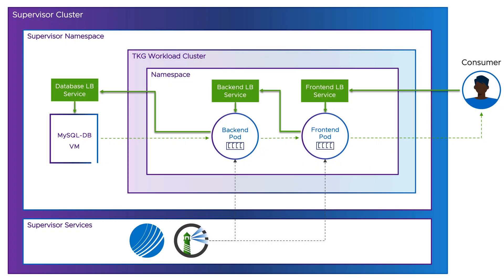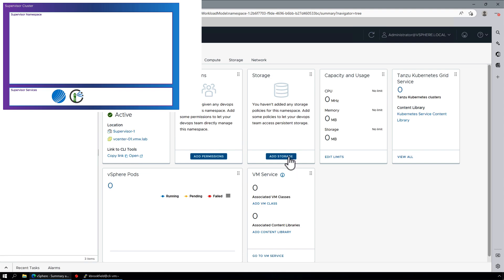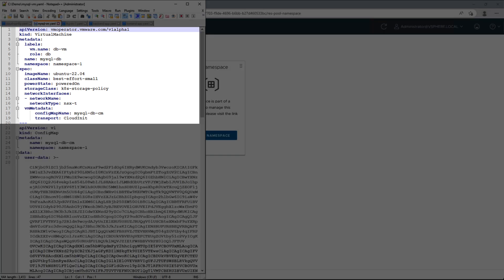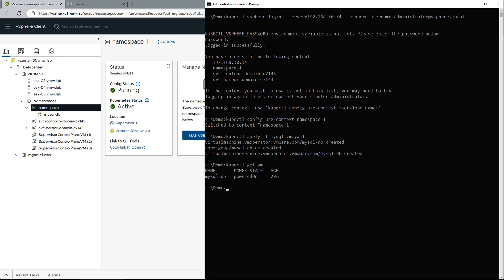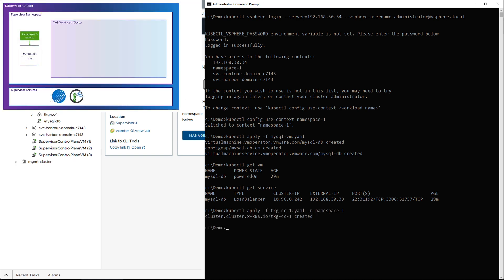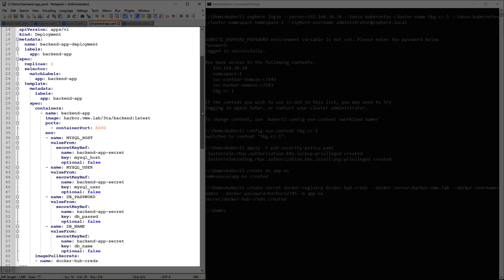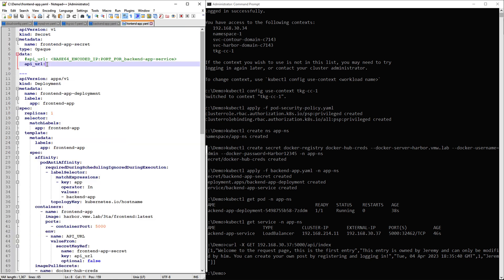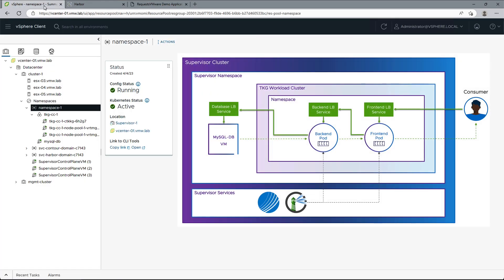Supervisor Series: Ep3. Deploying a 3-Tier Application with VM Service and TKG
In this episode, we’ll show you how you can deploy a 3-Tier application with VM Service and Tanzu Kubernetes Grid on a Supervisor Cluster.